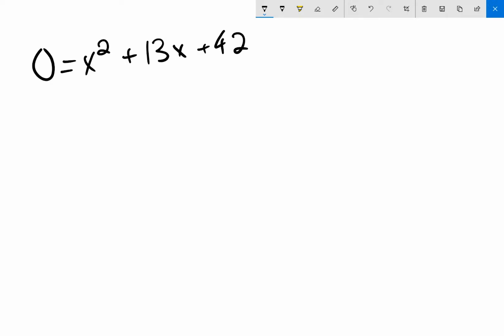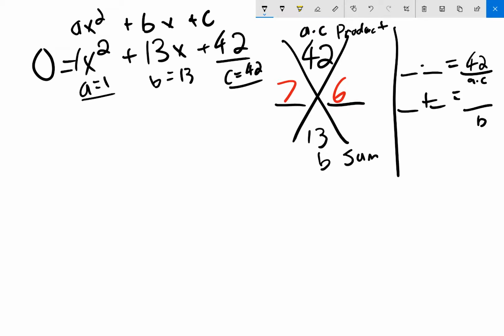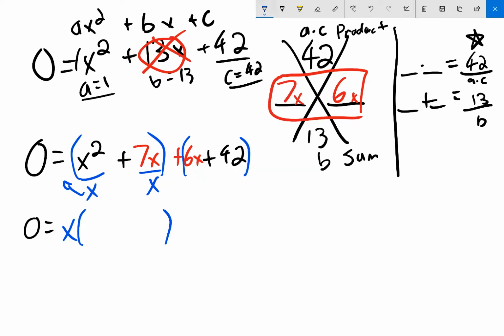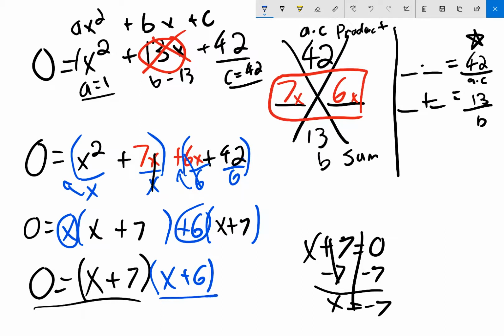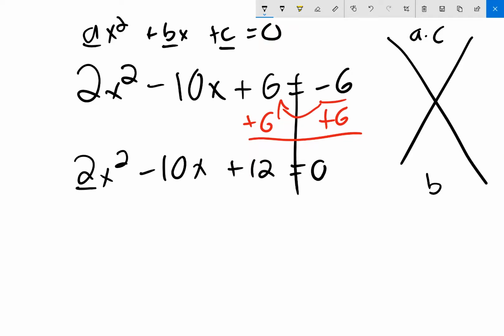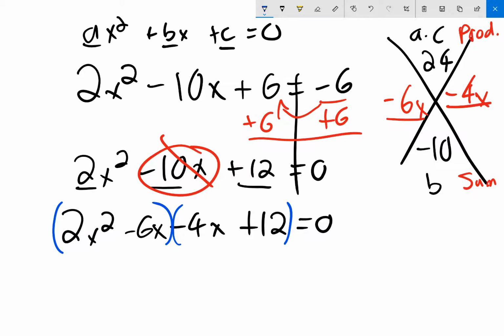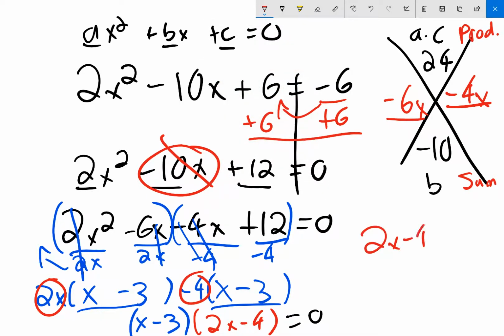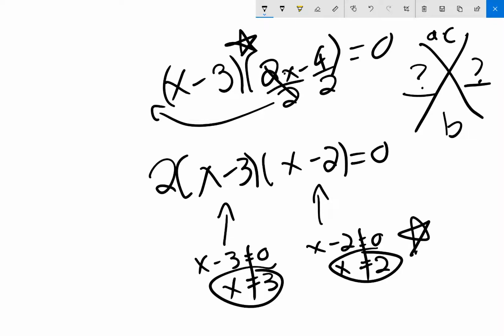Factoring by Product and Sum (Grouping)